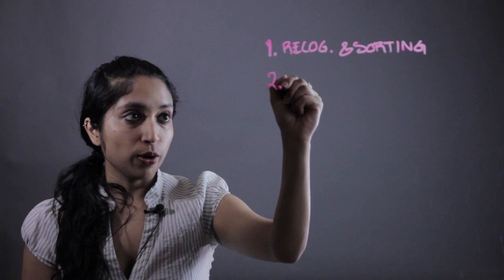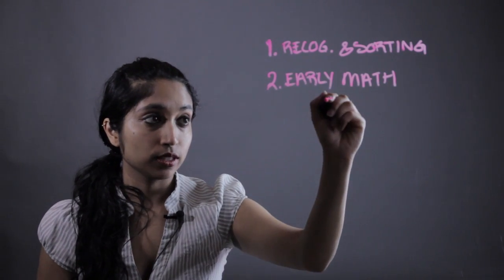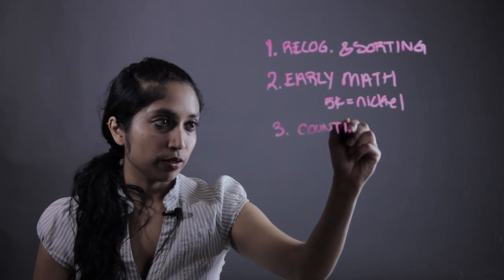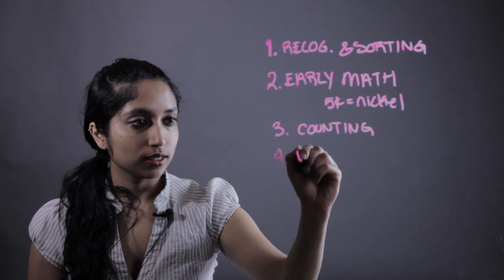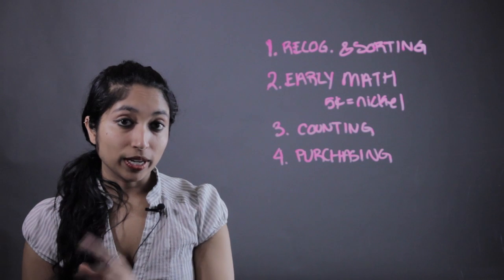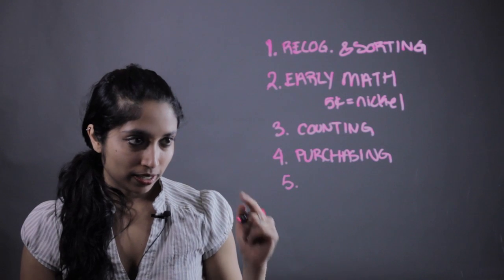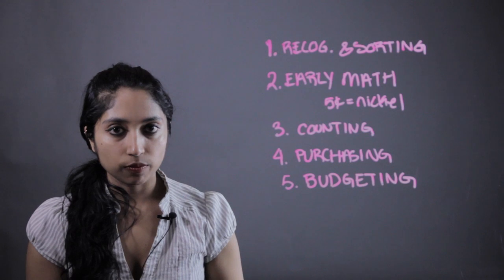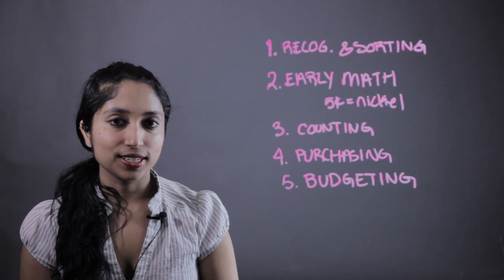How to Teach Preschool Children About Money : Elementary Math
Teaching preschool children about money is an economics lesson and a math lesson all rolled into one. Teach preschool children about money with help from a mathematics educator in this free video clip.